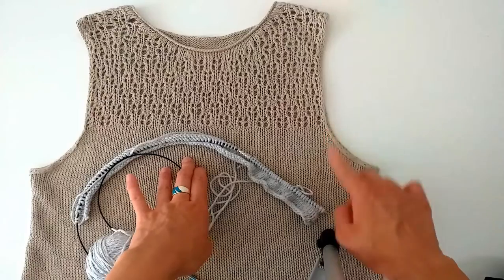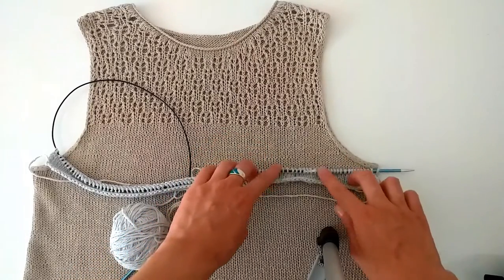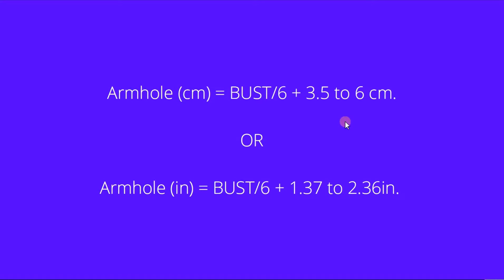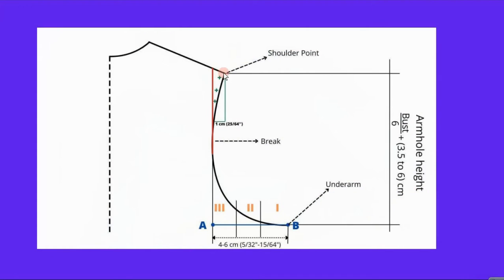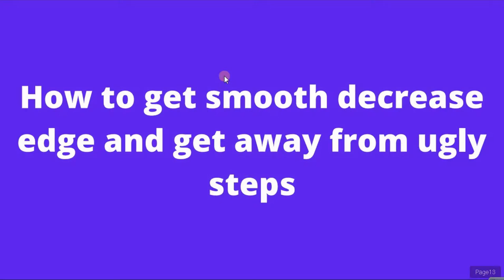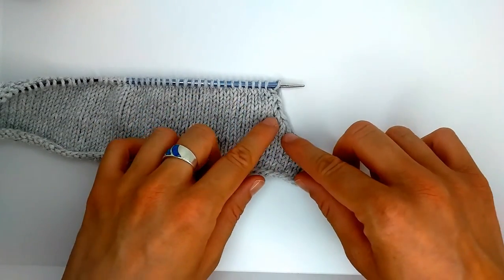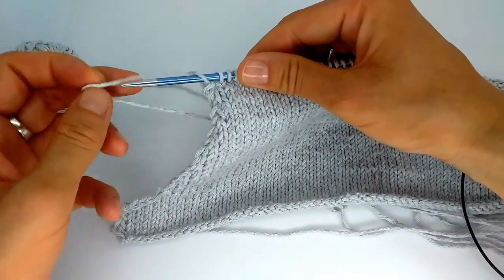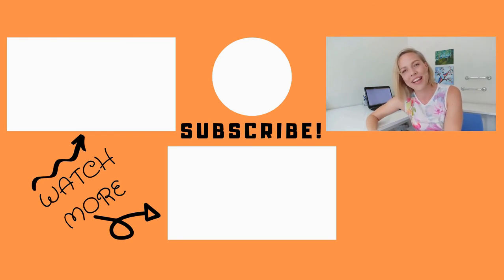How to Make Armhole Knitting for Beginners. Always Perfect Result. Theory and Practice.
Time Stamp:

01:04 - What is an armhole. Theory
02:13 - Average armhole height chart
03:38 - How many stiches to reduce for an armhole
04:24 - How to decrease stitches evenly
07:24 - Shoulder point
09:52 - Neat decrease edge without steps
11:11 - Practice

How to measure an armhole in knitting

Armhole – measure in a straight line at the point where sleeve joins body at the shoulder to where the sleeve meets the body at the underarm.

How many stitches to reduce for armholes?

First, we determine how many stitches we need to reduce. The width of the armhole usually is 4-6 cm (5/32″-15/64″). A-B in the drawing below. If you are size XS – S, most likely you will have 4cm. Size M-L-XL more likely 5-6 cm.

Get your shoulder point in the right place.

It is important to locate the shoulder point anatomically right. In classic set-in sleeve construction, shoulder point should match shoulder joint. That is important in armhole knitting because it can change the look drastically.

How to get smooth decrease edge and get away from ugly steps.

Solution is very simple. When you are knitting to the end of the row, do not knit (purl) the last stitch. Turn your work and the last stitch becomes first one, slip the next stitch and pass first stitch over (psso).